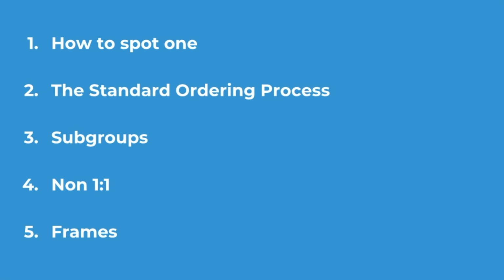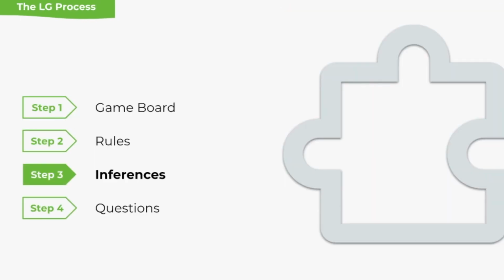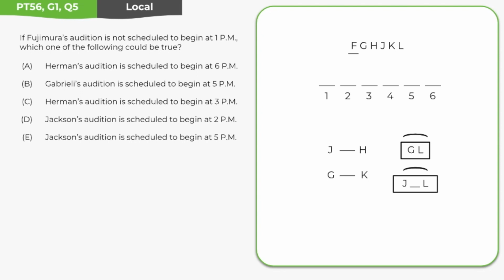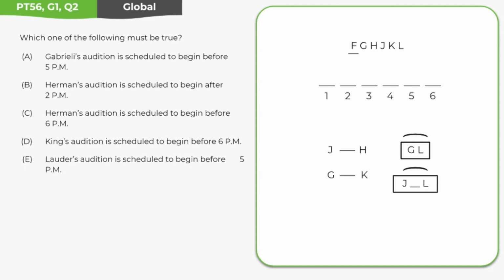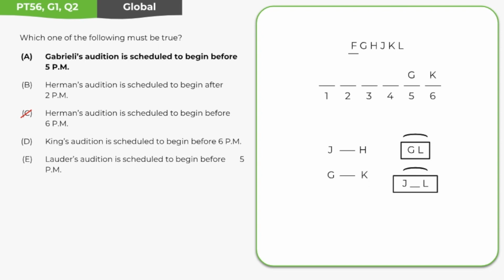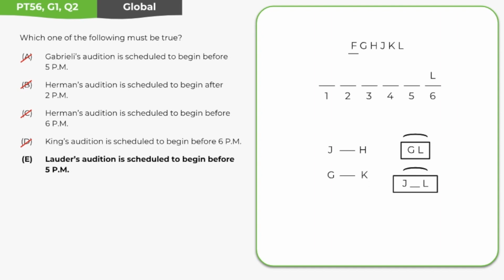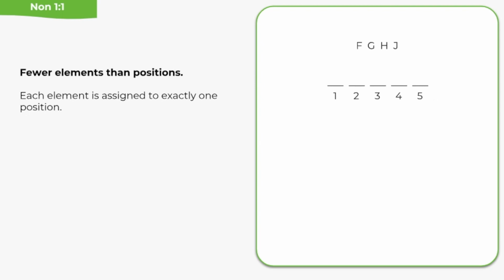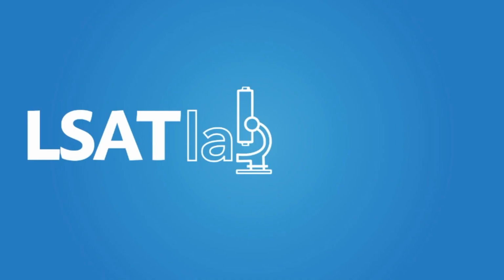Standard Ordering | LSAT Logic Games | lsatlab.com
In this lesson we'll cover the most common game type in the Logic Games section—Standard Ordering. Learn how to notate rules for logic games so that you can quickly navigate common structures. We’ll also cover how to create frames—the best strategy to get faster at Logic Games.